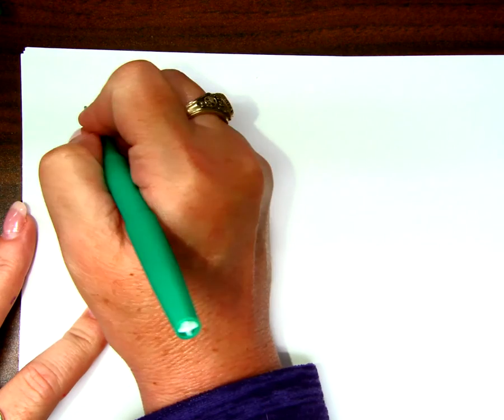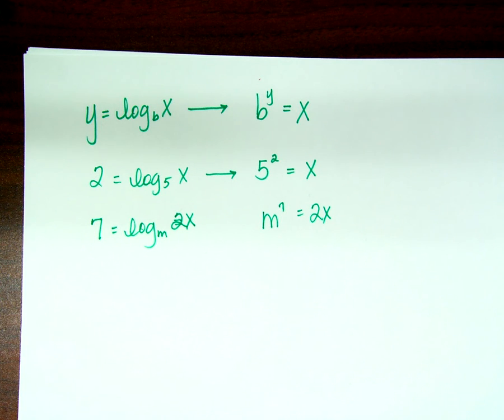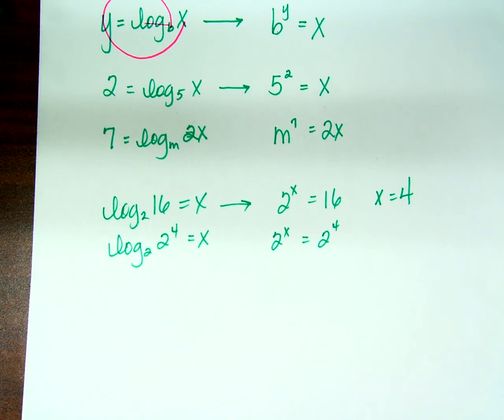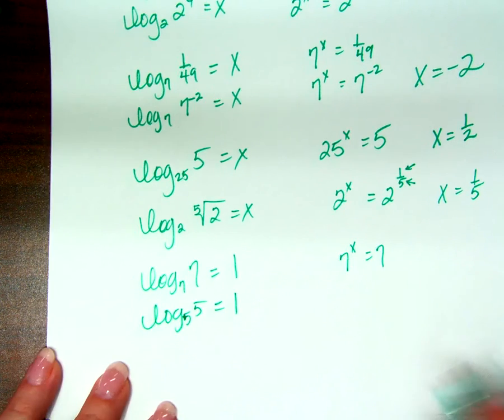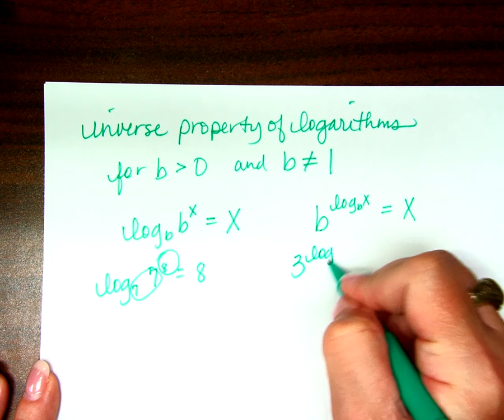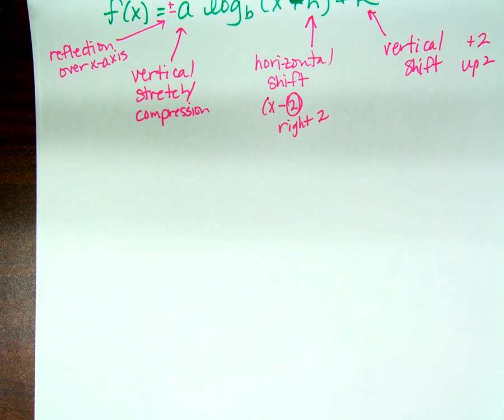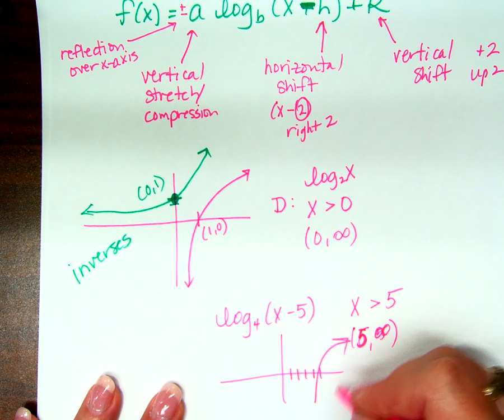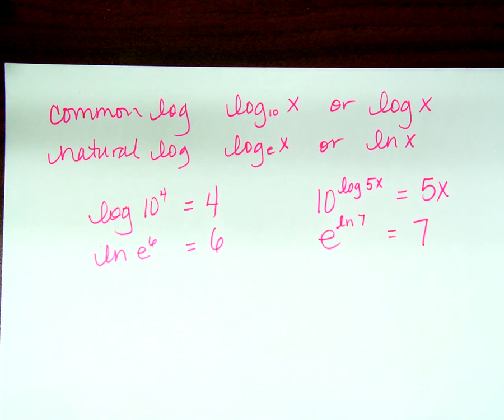4 2 19 20